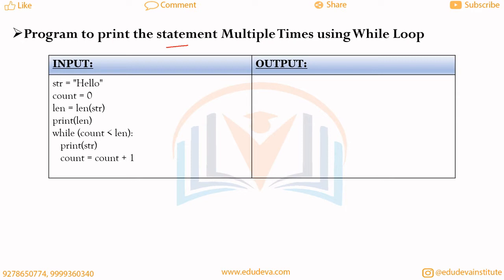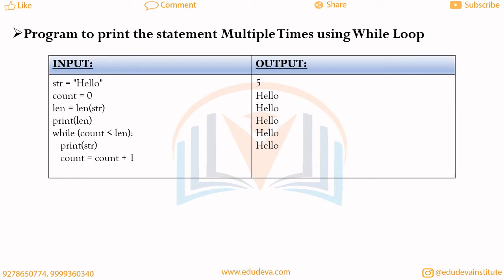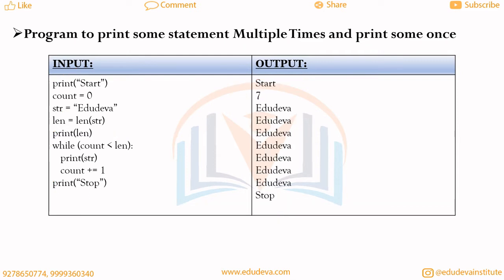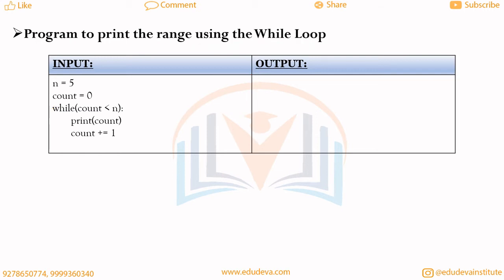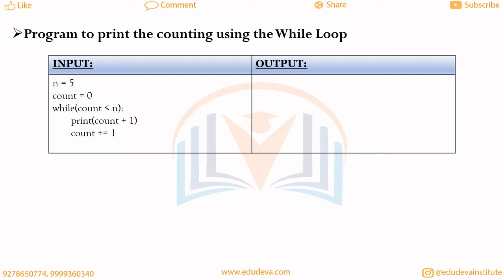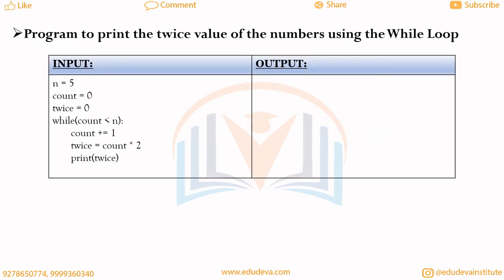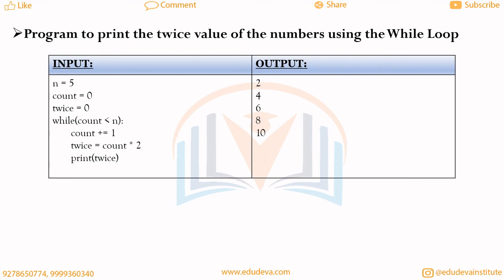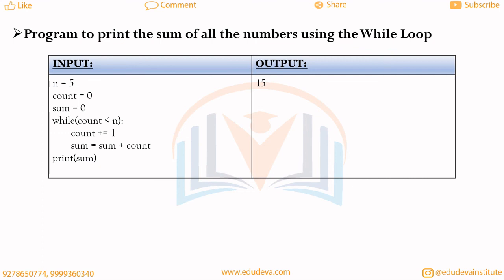While Loops 2 - Python Dive Course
Loops are used in programming to repeat a specific block of code. In this video, you will learn to create a while loop in Python.

With the while loop, we can execute a set of statements as long as a condition is true.

The while loop requires relevant variables to be ready, in this example, we need to define an indexing variable, i, which we set to 1.

A class of While Loops covered in Python Online Course by Edudeva Institute

The video by "Edudeva Institute" explains to you the Concepts of While Loops in Python Language and what all is included under the topic of concepts of For Loops.

Join placement oriented certificate course for Python provided by the faculty of Edudeva Institute.

Inquire us for an online course of Java language and Python language

This course is designed for professionals aspiring to become Python Developers. Programmers, Web Developers, Web Designers, Programming Hobbyists, Database Administrators, Youngsters who want to kick-start their careers are the key beneficiaries of this course.